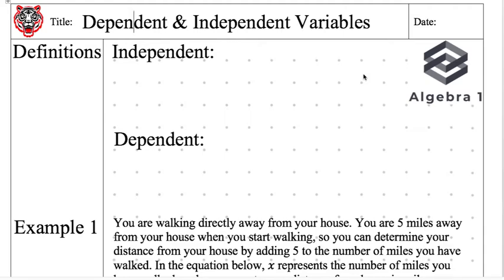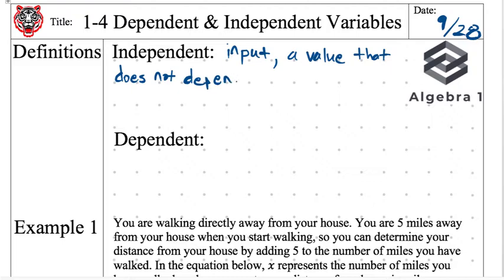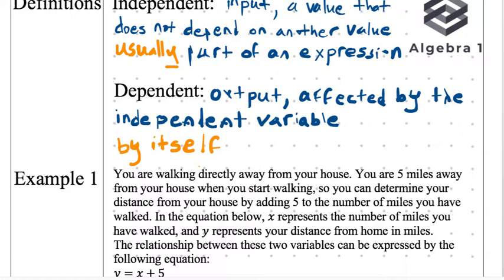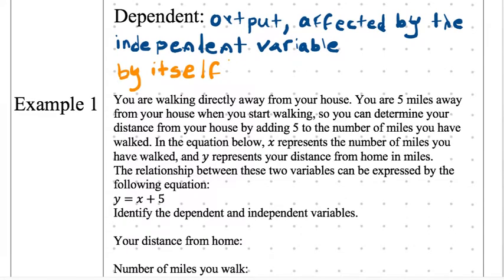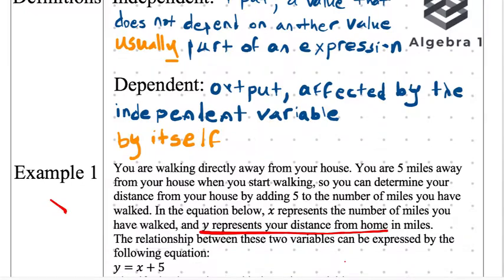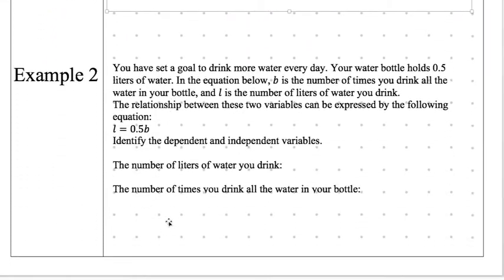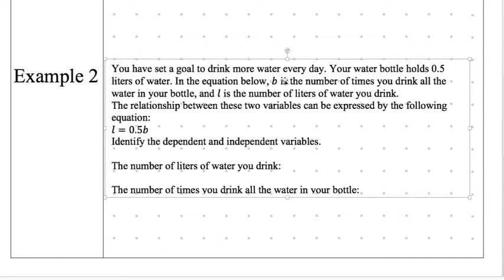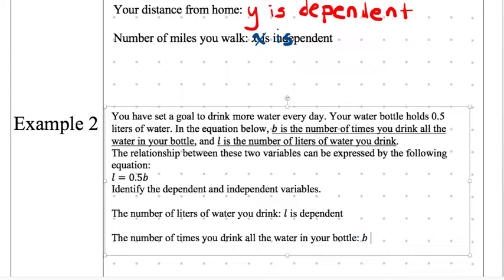Algebra 1 notes 1-4 Independent vs Dependent Variables